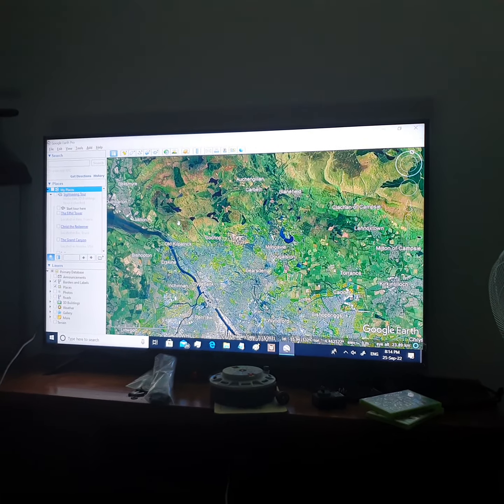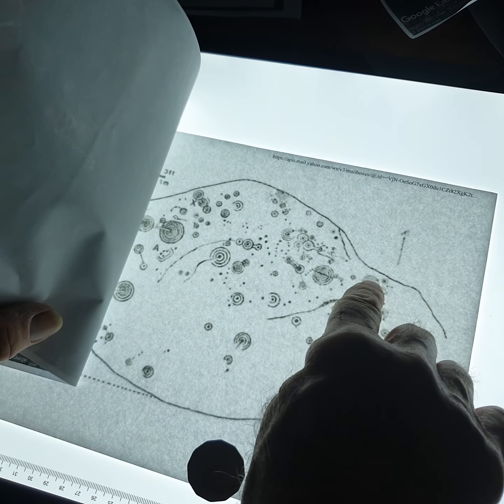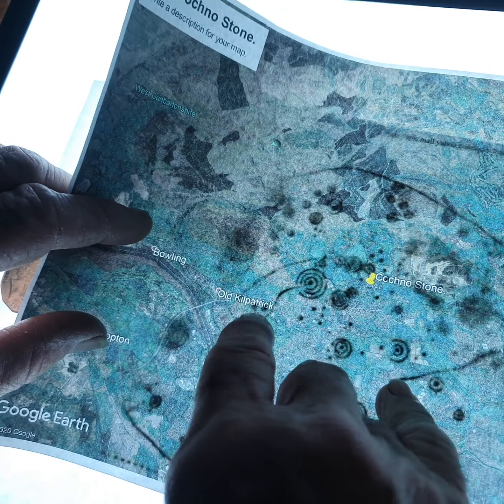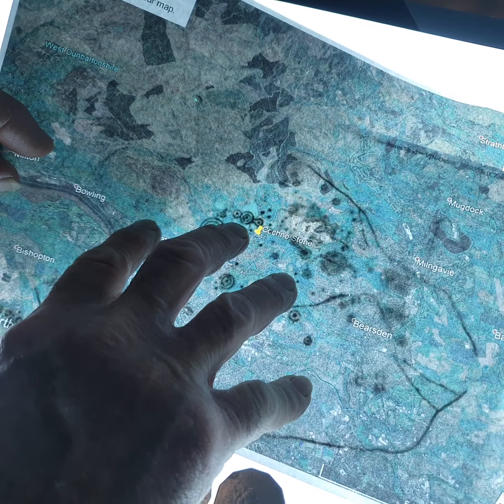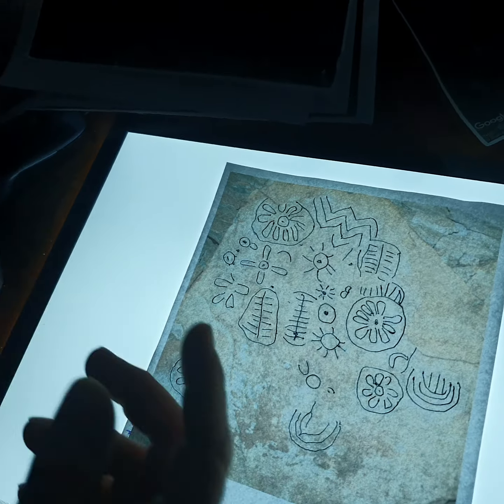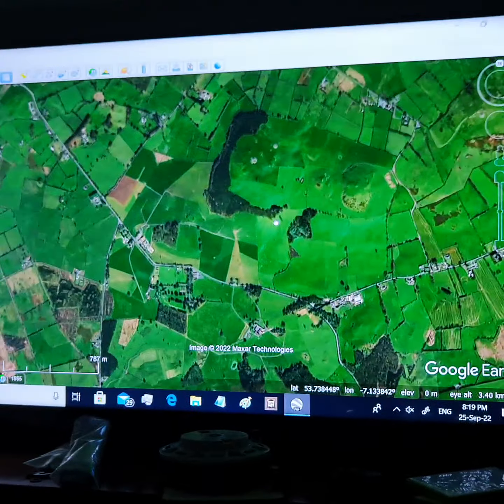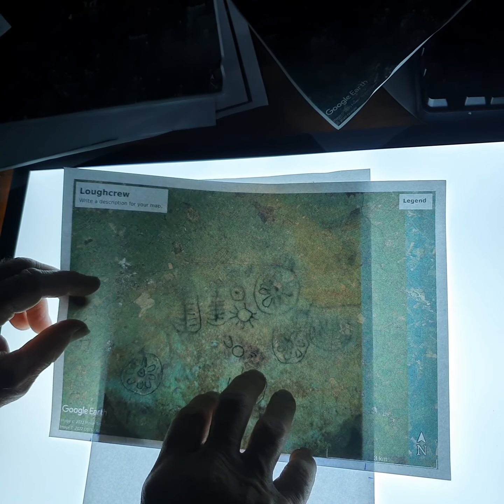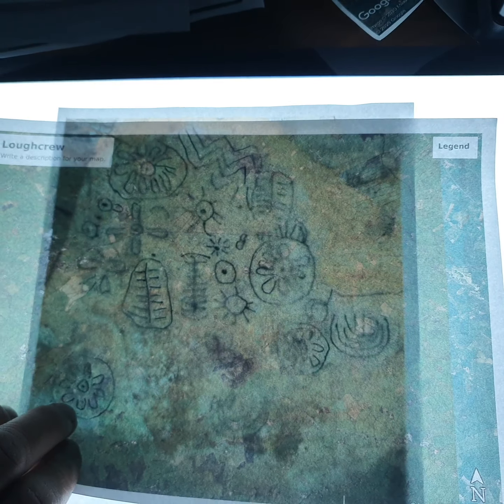Cup and Ring Marks Revisited.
The Map Stones can be viewed this way for best results.